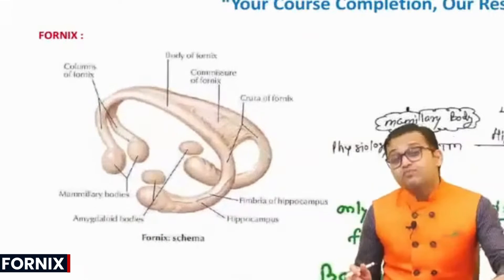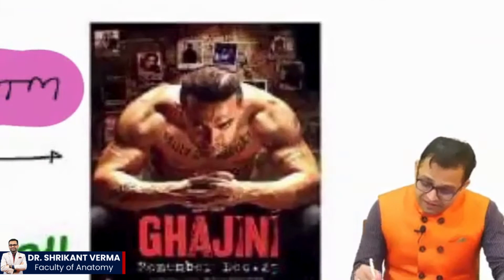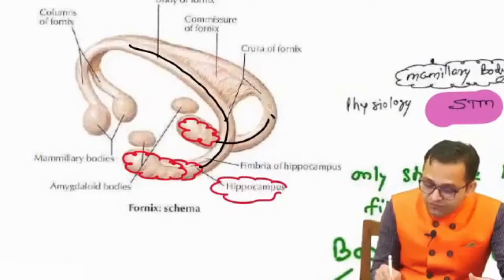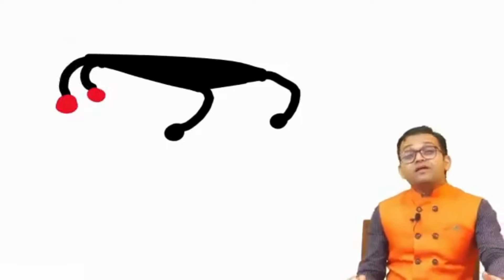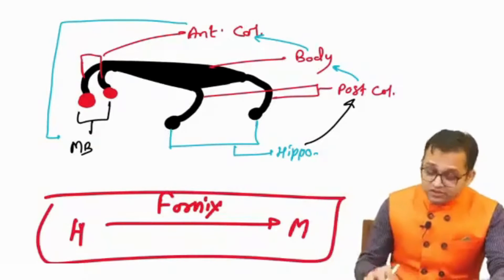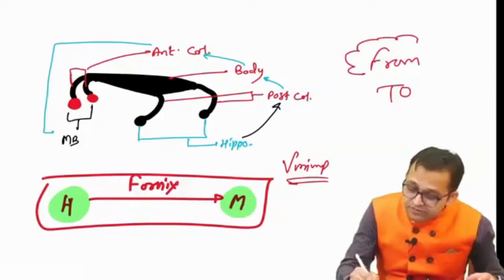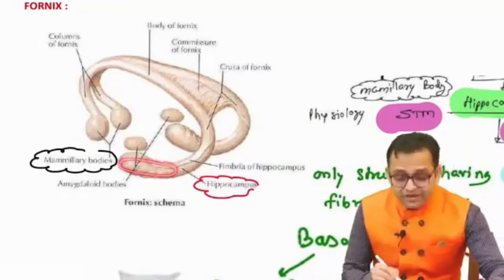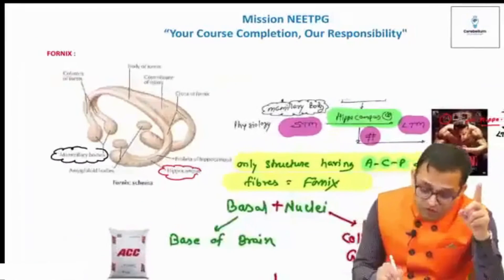Understanding The Structure and Function of The Fornix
Join Dr. Shrikant Verma, esteemed faculty of Anatomy at Cerebellum Academy, as he provides an in-depth exploration of the Fornix, a critical brain structure integral to memory processing. This video is specially tailored for NEET-PG and FMGE aspirants looking to solidify their understanding of neuroanatomy.
Dr. Shrikant Verma uses the Fornix to illustrate the conversion process from short-term to long-term memory, emphasizing its importance with a reference to the hippocampal damage depicted in the movie "Ghajini." This practical example underlines the Fornix's significance in our cognitive functions and how crucial it is for aspiring medical professionals to grasp.
The lecture progresses to anatomical details, where Dr. Shrikant Verma maps the trajectory of the Fornix from the hippocampus to the mammillary bodies, demystifying this complex topic with clarity and precision. He underscores the necessity of paying close attention to the specifics, as every word and comma can be vital for understanding and memorization.
Dr. Shrikant Verma also discusses the multifaceted nature of the Fornix, functioning as an association, commissure, and projection fiber within the brain.
Key Learnings for NEET-PG and FMGE Students:
✅Detailed anatomy and physiology of the Fornix.
✅The hippocampus's role in memory conversion.
✅The Fornix as a versatile brain fiber.
✅Methodical studying tips for successful exam preparation.